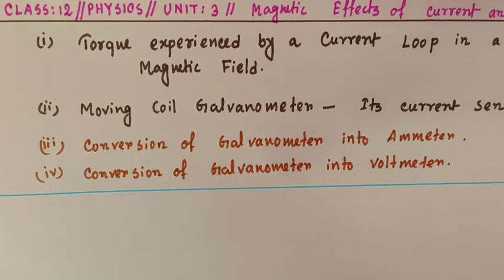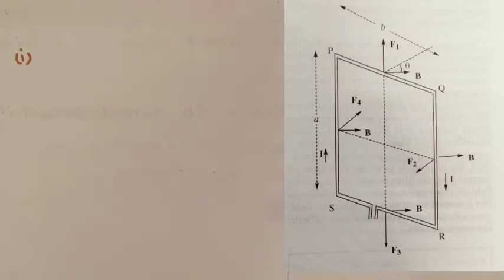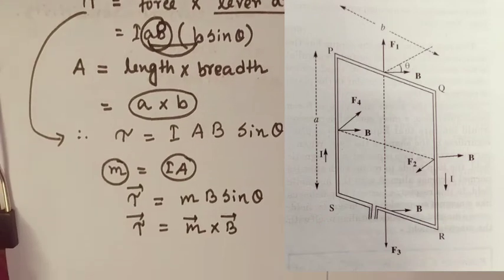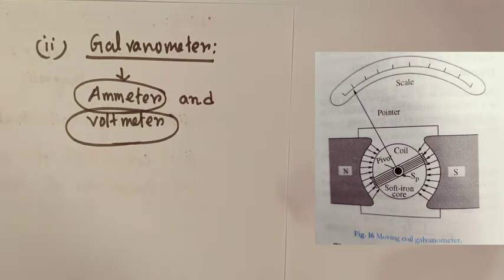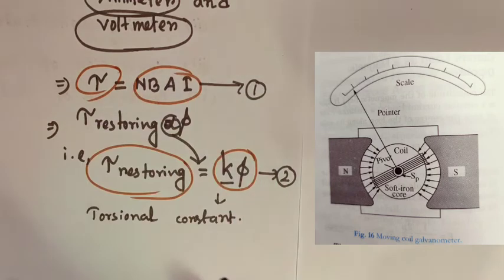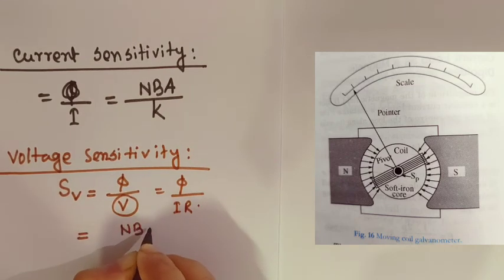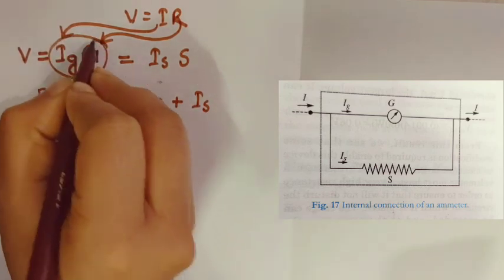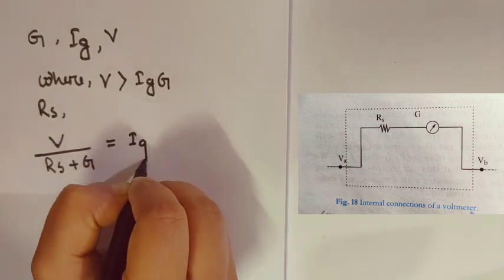CLASS : 12 PHYSICS // UNIT : 3 // Magnetic Effect of current and Magnetism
CLASS : 12 PHYSICS // UNIT : 3
CLASS:  12 CHAPTER: 4  VIDEO NUMBER : 6
This video Describes
আমাদের ফেসবুক,ইনস্টাগ্রাম এর লিঙ্ক নিচে দেওয়া হলো৷
CHANNEL HOST : PINKI MANDAL
Madhyamik Physical Science  Suggestion 2022